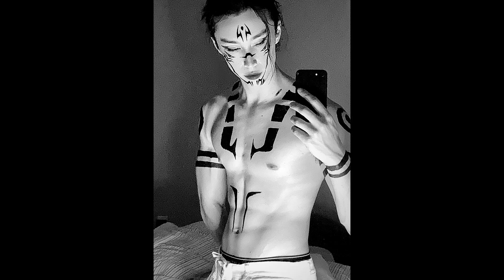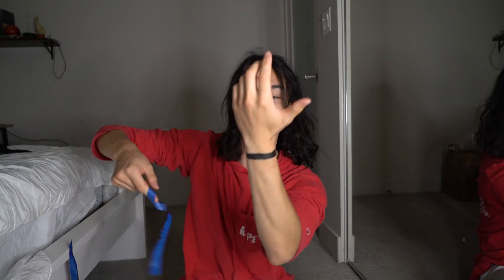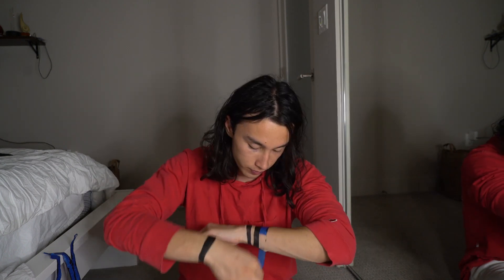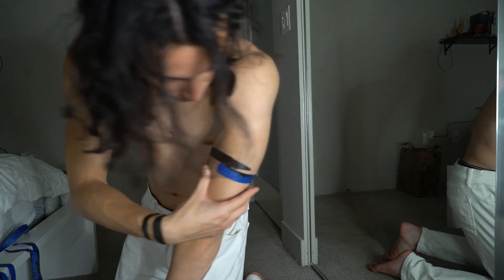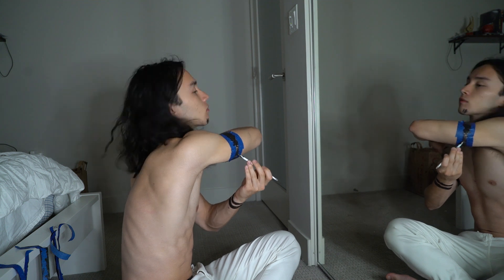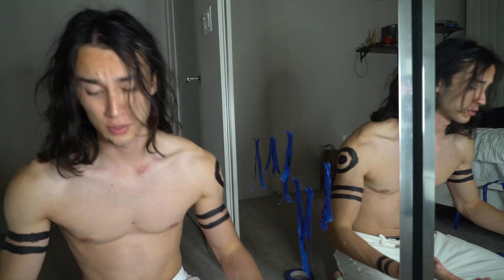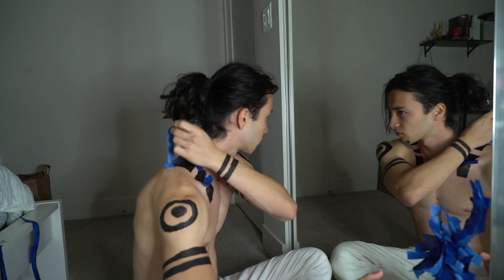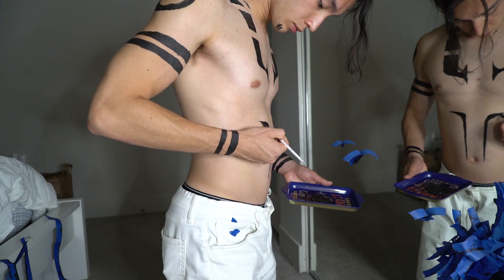SUKUNA'S TATTOOs (Amateur Tutorial)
Here I demonstrate how to achieve Sukuna's body markings with just two ingredients. If you guys try and do this look send me a picture!